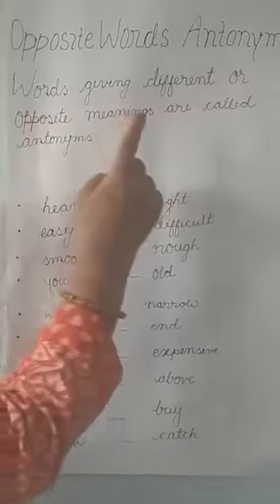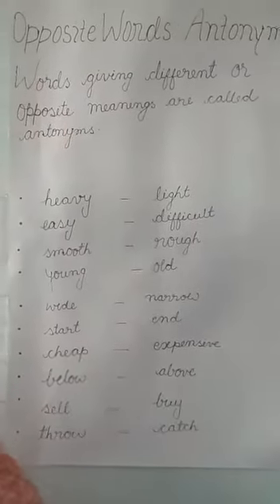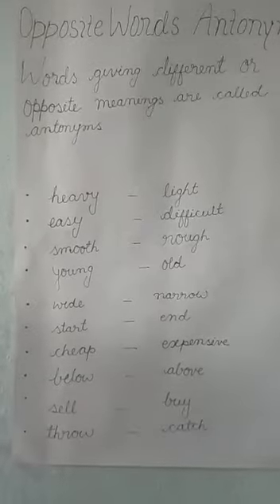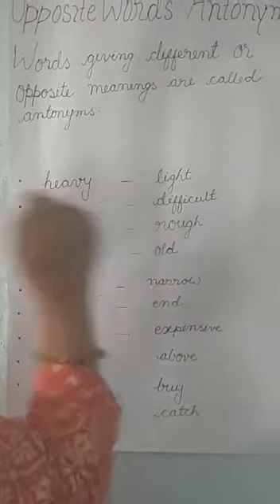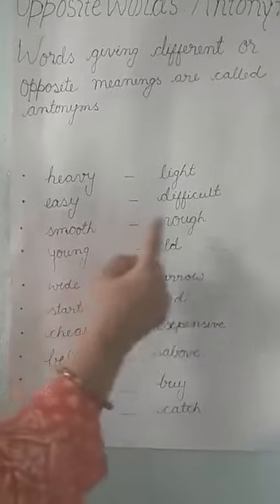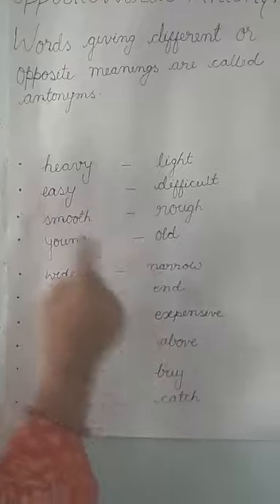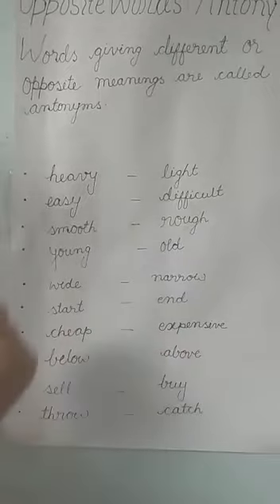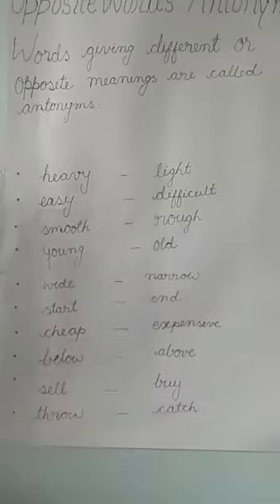Class 2 Subject English Grammar Topic- Opposites